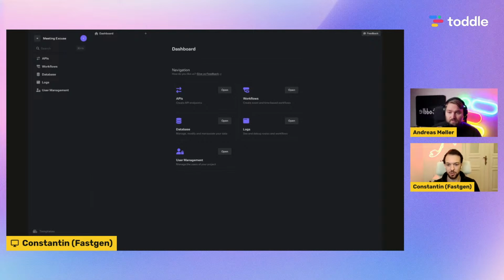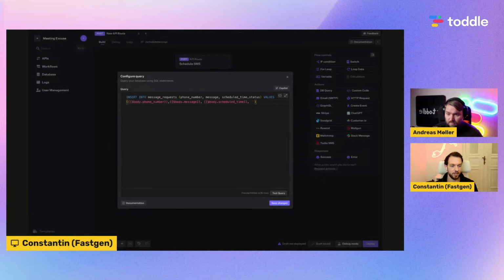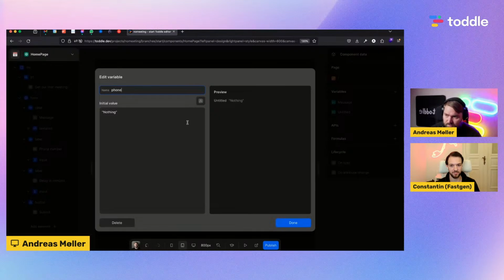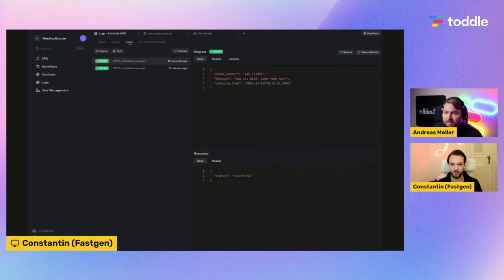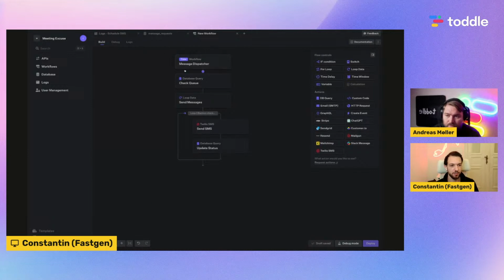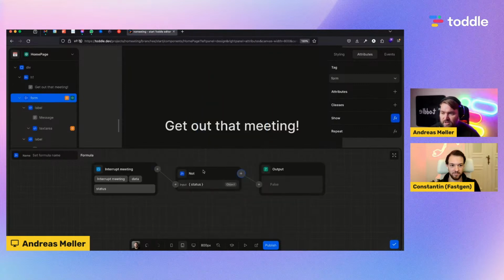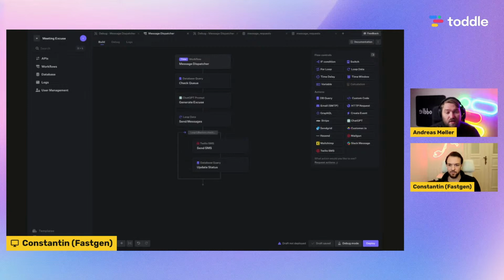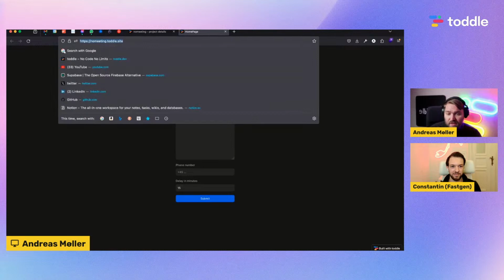toddle + Fastgen live stream: We're building "Get out of that meeting app"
Come join toddle and Fastgen for a session where we build an app that will send you an alert with a fake, but very important, excuse to get you out of any meeting.